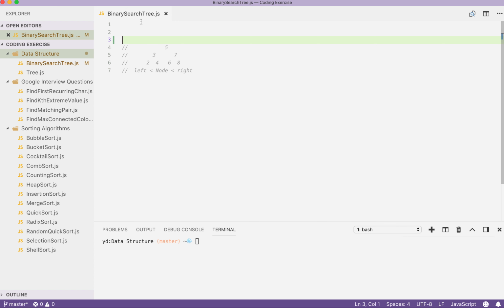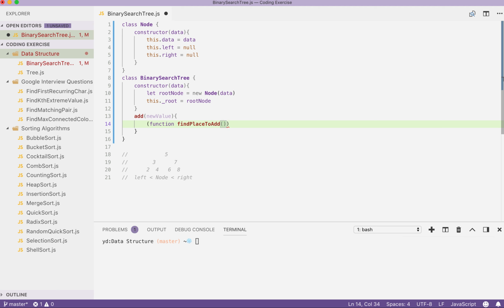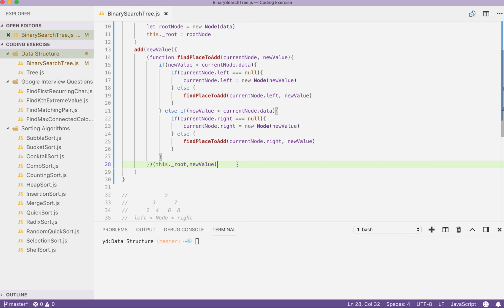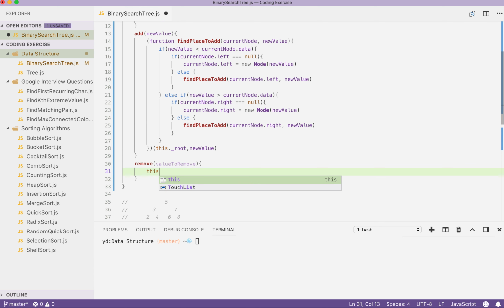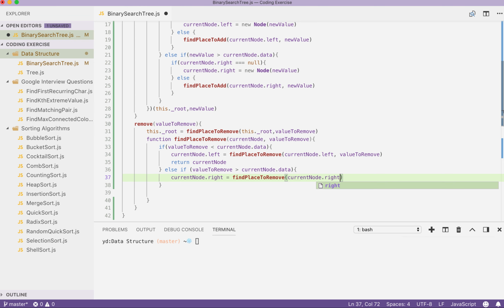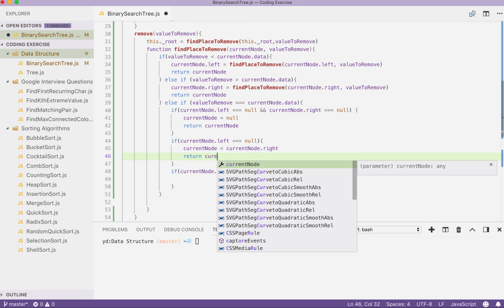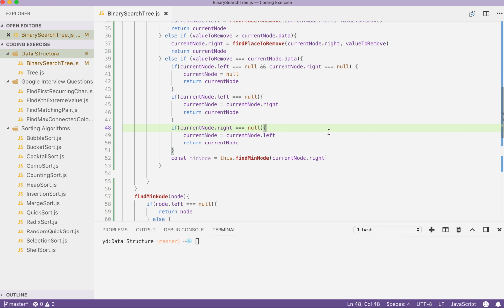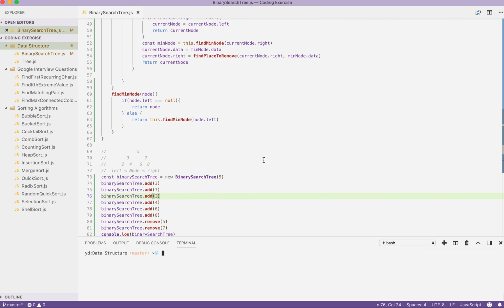Binary Search Tree In JavaScript (Part 1)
Implement a Binary Search Tree in Javascript. Include two instance methods: add and remove.